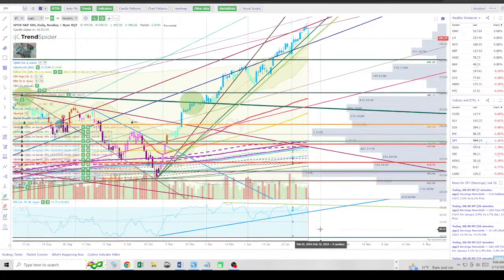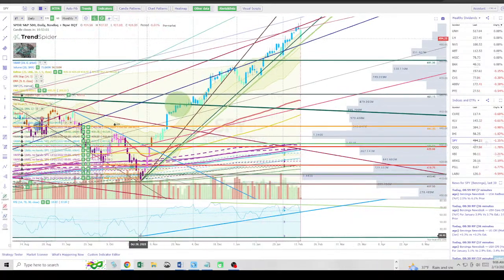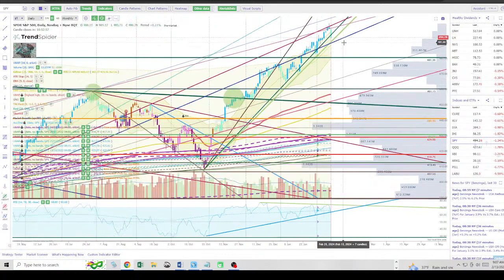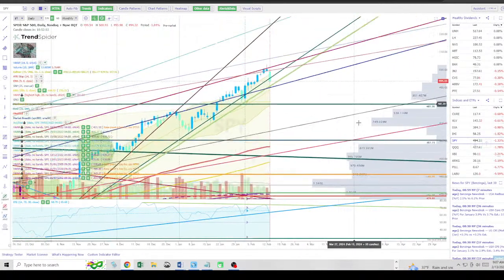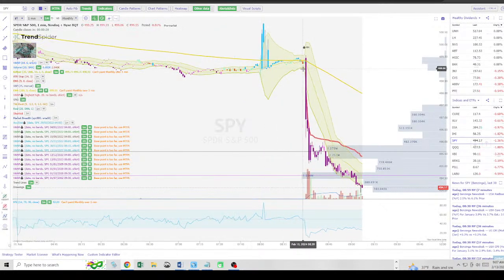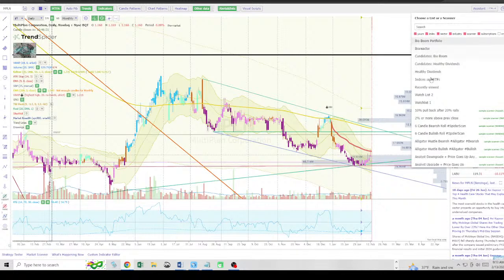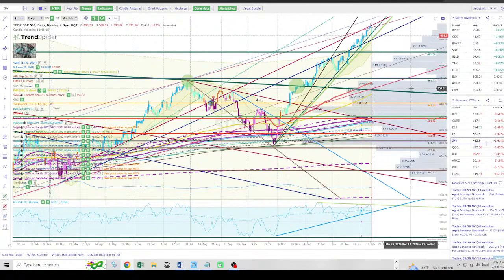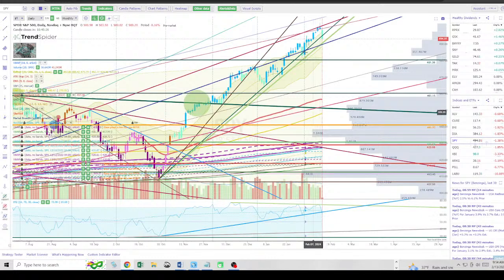Compounding Healthcare Premarket Stock Market Surveillance